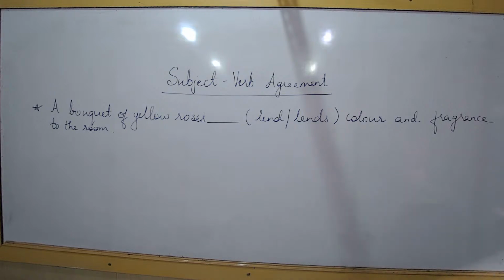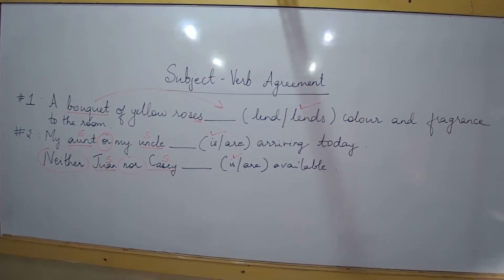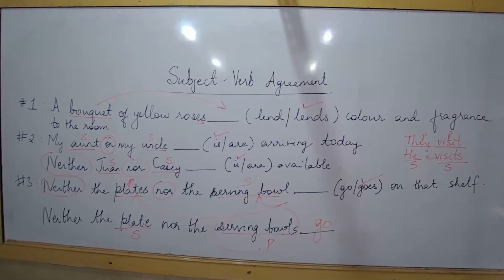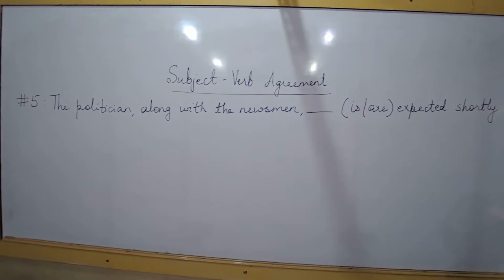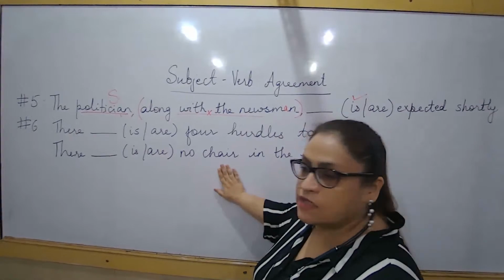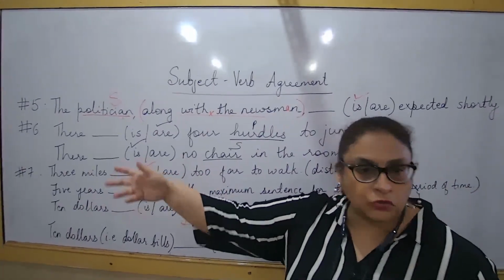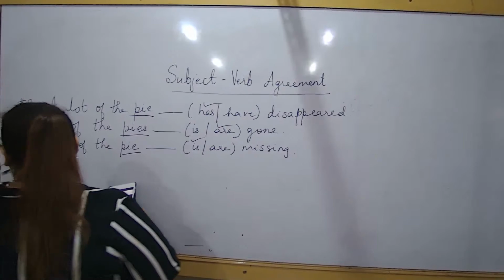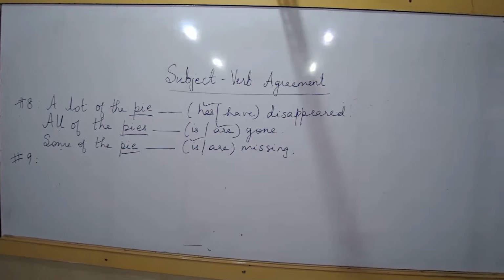VSH23 - IX CBSE ENGLISH RAKHI 06/08/2022